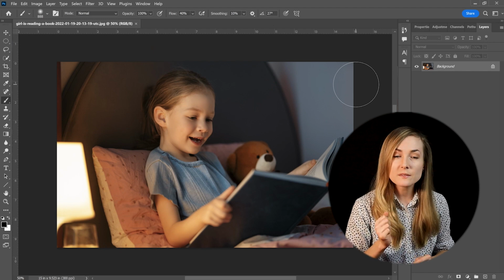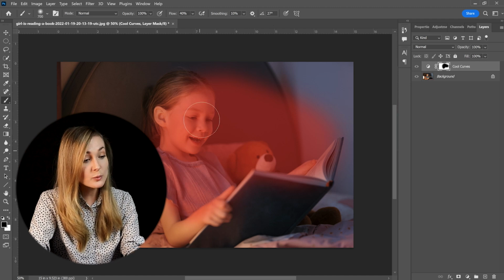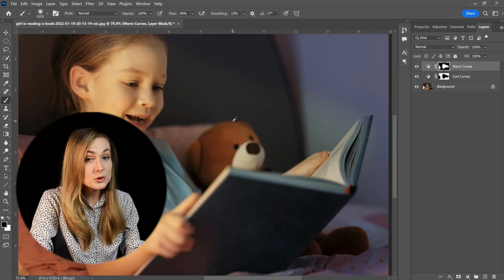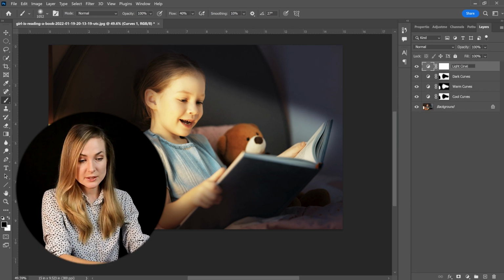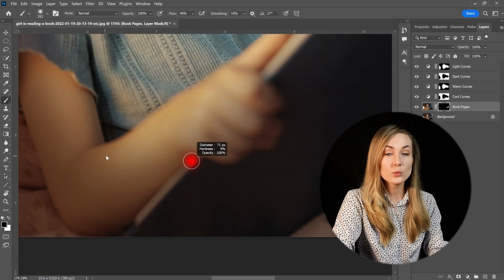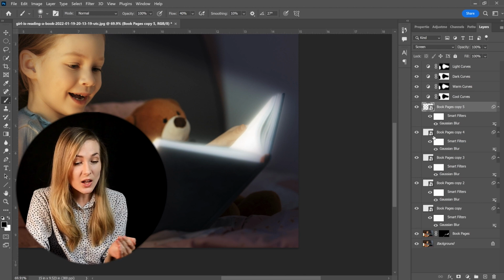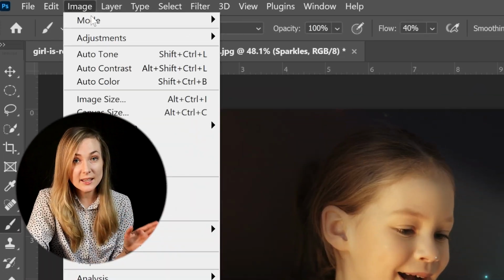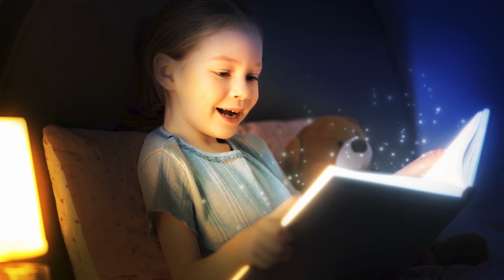How to Create a Glow Effect in Photoshop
In this tutorial you’re going to learn how to make a glow effect in Photoshop. We’re going to use two different methods to create this composite. The first method is going to involve curves adjustment layers to create contrast with the light and the color of the image, creating a fantastic glow, and the second method will involve a gaussian blur and a screen blending mode to really bring out the pages of the book so that they look like a light source.